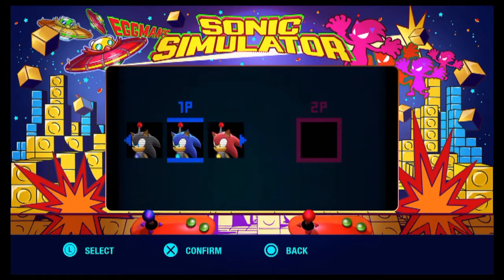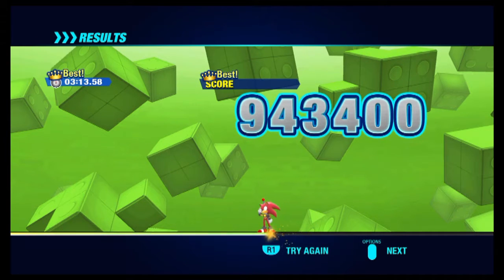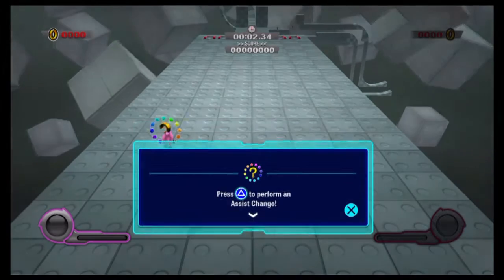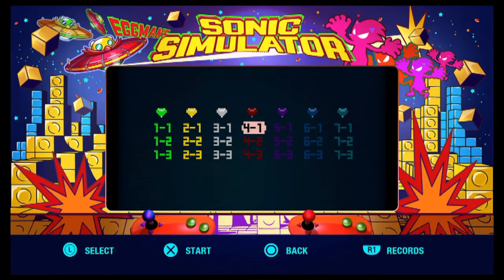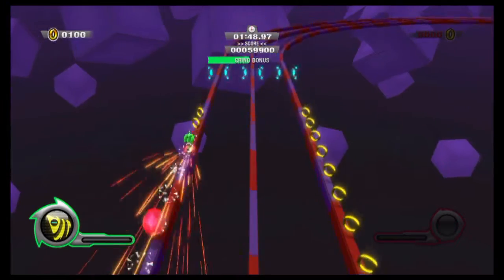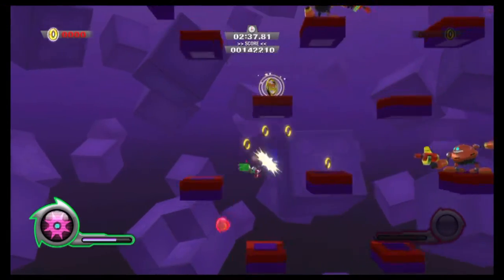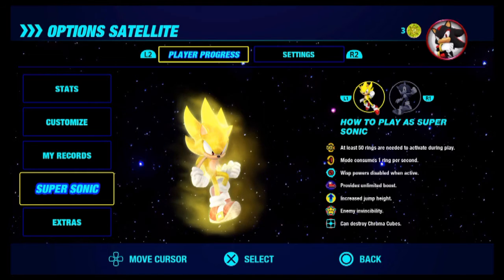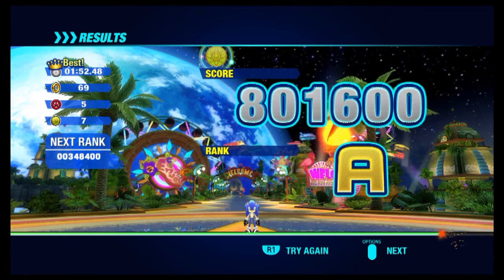PLAYING GAME LAND TO GET CHAOS EMERALDS!!!/Sonic Colors Ultimate Part 9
This is my voice reaction towards this gameplay. Enjoy!